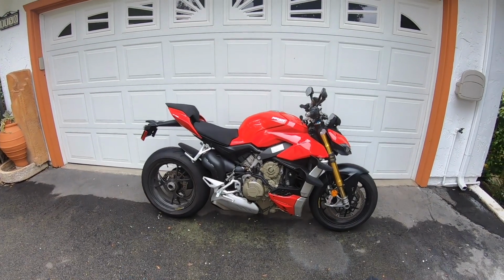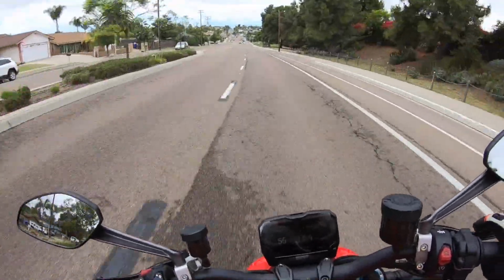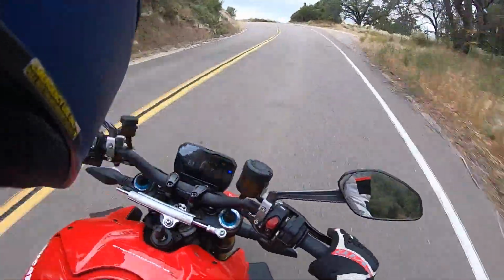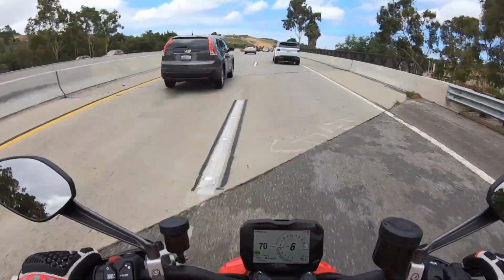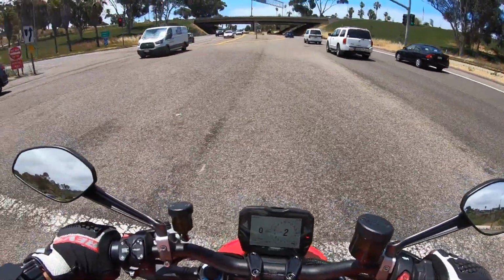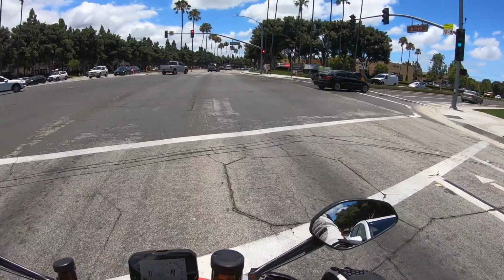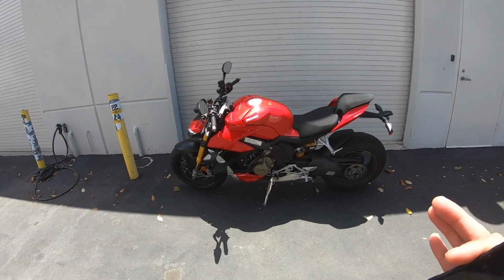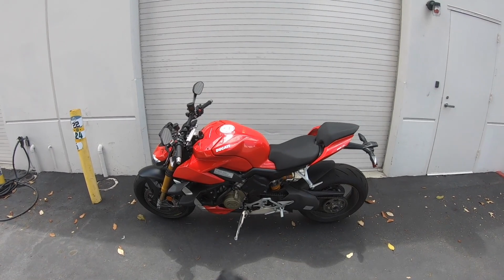2020 Ducati Streetfighter V4 S Review | MC Commute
Ducati had a big void in its sport motorcycle model lineup for the last few years with the absence of the Streetfighter naked bike. Debuting 11 years ago, the rowdy-looking Streetfighter was fast and fun, but awkward handling too. It was eventually phased out after a short production period. However, with the reintroduction of the Streetfighter V4 S ($23,995), the Italian marque is capitalizing on the more refined, but still ultra-high-performance pedigree of its Panigale V4 superbike platform, in a more comfortable and upright package.

From the moment the kickstand is raised, the Streetfighter feels like a more polished machine than the Panigale. From throttle response and engine fueling to the supple (at times) suspension damping and well-proportioned ergonomics, the Streetfighter is a more finished-feeling streetbike. That is until you yank the twist grip and hear the shriek of the liquid-cooled 1,103cc V-4 as it surges toward its 15,000-rpm redline… Better hang on. Yet jet aircraft-like G-forces and an exhaust note that literally scares folks on the side of the road aren’t what defines the Streetfighter. What does is its mild manners.

In addition to forged alloy wheels, this S-model is fitted with Ducati’s Öhlins electronic semi-active suspension that delivers above average ride quality over most surfaces. Suspension action is softer and more springy-feeling than its full fairing brother, yet remains capable at an elevated pace through turns. We did note a degree of mid-stroke fork harshness, but it isn’t a deal breaker. Push-button adjustment firms things up nicely, but the setup range is limited for faster and/or heavier riders. Fixed damping settings can be selected too, if desired.

Even more impressive is its exceptional agility and class-leading steering prowess. You’ll be hard-pressed to ride a more maneuverable bike than this Ducati, especially considering its fueled 439-pound claimed curb weight. It certainly isn’t the lightest at a standstill, but agility in motion is impressive.

Stopping prowess is equally adept and the OE-fitted Pirelli Diablo Rosso Corsa II tires offer sure-footed grip and adequate stability. Three-way ABS control (plus off) takes the worry out of things when pulling deeply on either brake control. We preferred ABS 2 which enables cornering function and rear ABS. We never rode the bike hard enough in this setting to feel ABS interaction.

In typical Ducati fashion, the Streetfighter V4 is a tour de force in electronic rider aids. Traction, slide, wheelie, and launch control are standard as is an electronic quickshifter enabling clutchless up- and downshifts. However, the function of the quickshifter could be faster, and the control interface could be improved as well. Specifically the switch gear’s tactile control is sloppy when used with gloves and the menu system could be streamlined as well. It’s worth noting that Ducati has made great strides in this department, however it falls behind its rival from Austria. A 5-inch color TFT keeps tabs on everything, but the display could be larger and it doesn’t feature a touchscreen. The trip functions are also difficult to read at a glance.

LED lighting is bright and well integrated into the styling. The headlamp works well in a straight line during night rides, but the Streetfighter could benefit from cornering headlamps. Especially considering its lofty handling potential.

The sound, character, performance, and overall smoothness of the V-4 are a highlight of the Streetfighter. The engine delivers plenty of oomph at lower rpm and runs more smoothly than we recall the last time we rode the Panigale V4 S. The engine is playful at any rpm and things go into hyperdrive when the tach needle goes north of 10,000 rpm. The last time we dyno tested the Panigale V4 it churned out nearly 187 hp. The Streetfigher feels just as fast. It does come at a price, with fuel mileage in the high 20s to low 30s based on how often you wind the engine out.

Smoother, faster, and more polished in every way, the Streetfighter V4 lived up to its namesake and then some. More comfortable than we ever remember a Ducati sportbike being with a level of exhilaration and performance that needs to be felt to be believed, if you’re seeking a no-holds-barred naked bike, the Streetfighter V4 is it.

Photography: Ducati Motor Holding

Videography/edit: @AdamWaheed